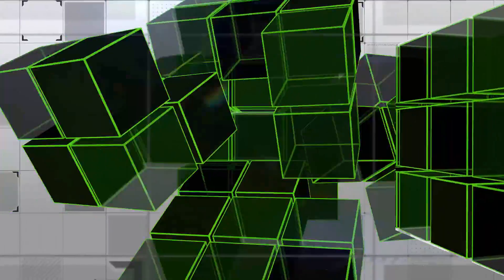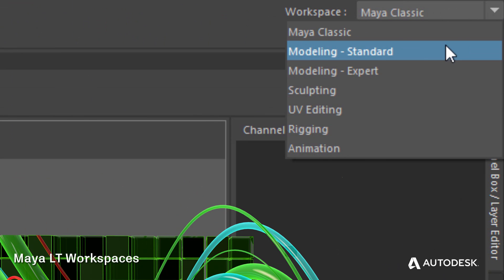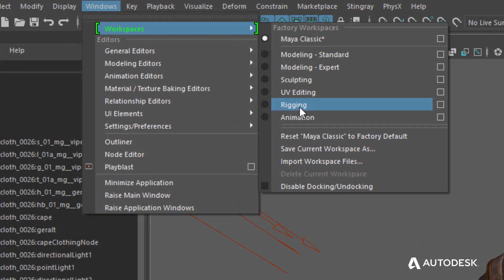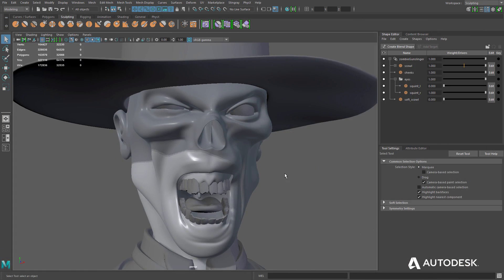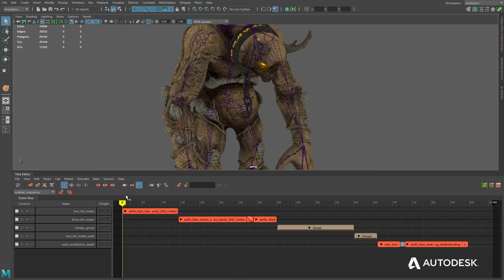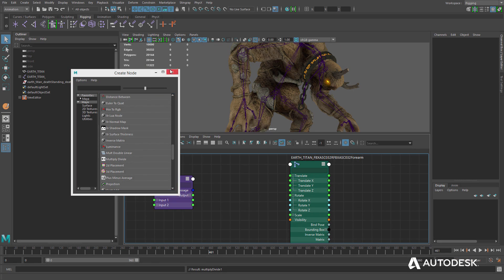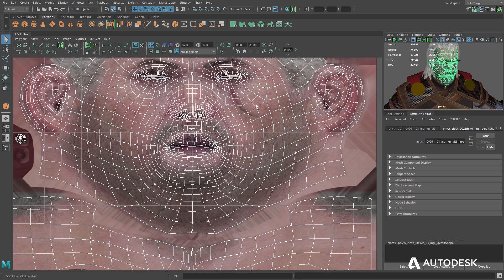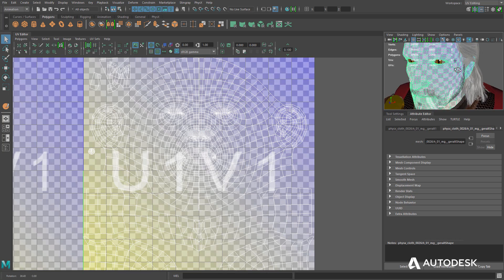Maya LT 2017 – Workspaces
The all-new Workspaces in Maya LT 2017 let users create and save customized tool layouts based on different tasks. We’ve also added presets for common tasks like modeling, sculpting, UV editing, rigging and animation. Now Maya LT users can quickly switch between Workspaces to get the right tools for the right job.